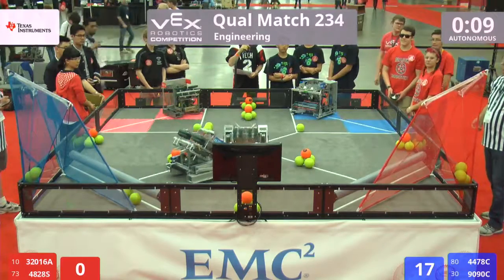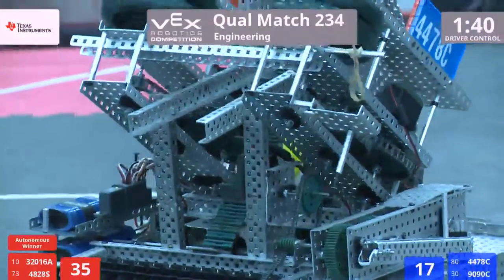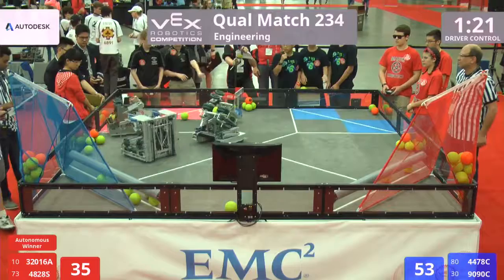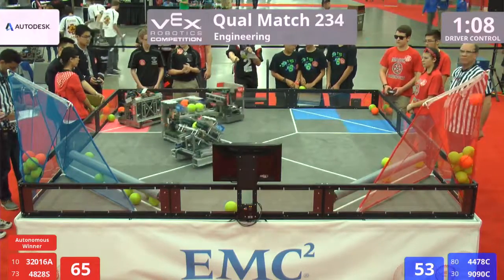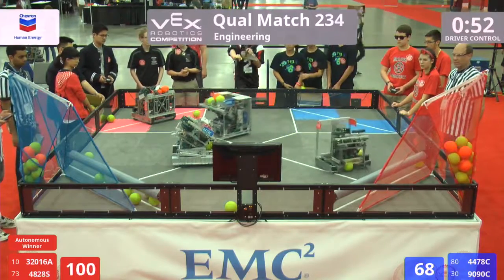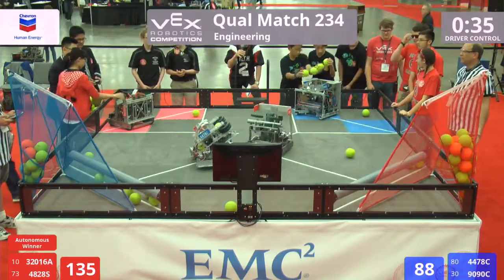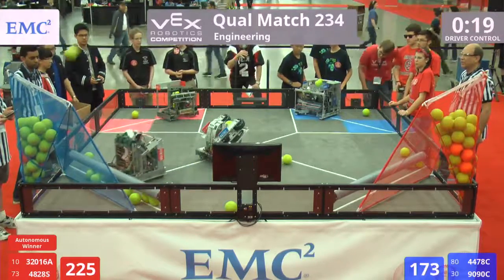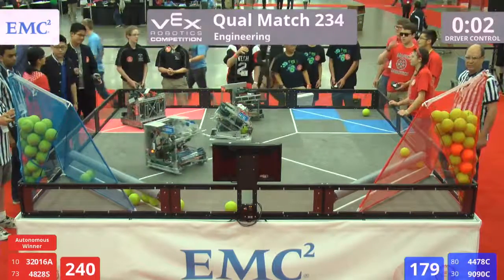VEX Worlds 2016 - VRC High School - Engineering - Qual 234 (32016A 4828S) 250 vs 184 (4478C 9090C)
Red - Score 250:
32016A - North China Team (North China Team, Xi'an, N/A, China)

4828S - BrewTech Robotics - S (Brewbaker Technology Magnet High School, Montgomery, Alabama, United States)

Blue - Score 184:
4478C - VEXED (Masuk High School Robotics Team, Monroe, Connecticut, United States)

9090C - T-VEX (The Mandarin Chinese School, Arlington, Texas, United States)